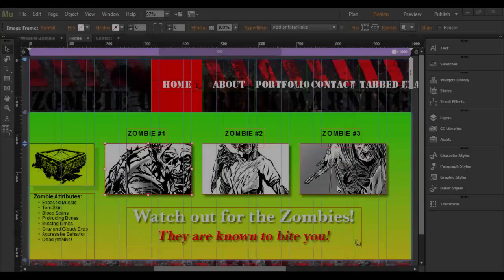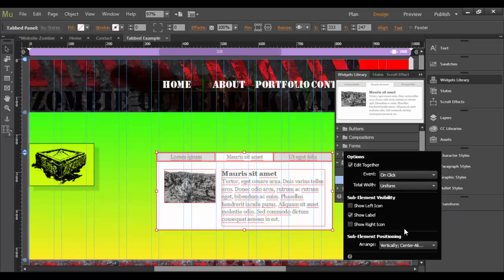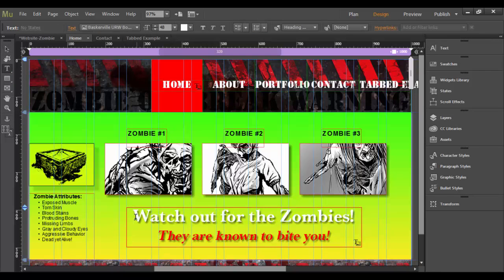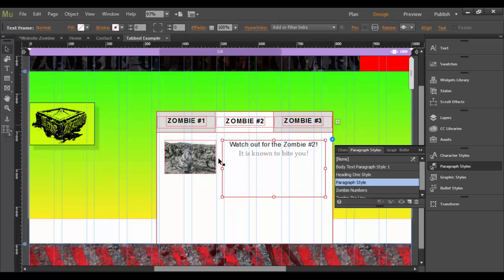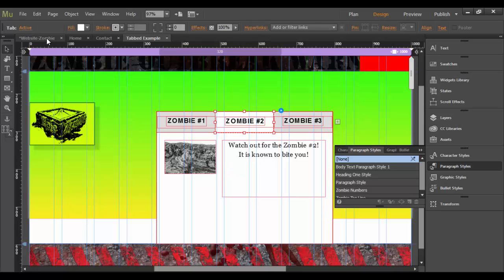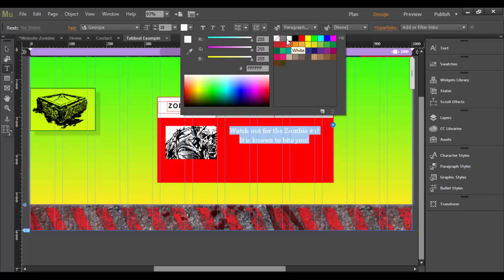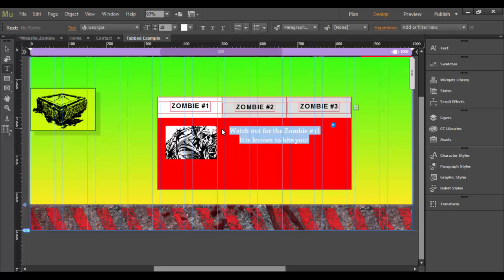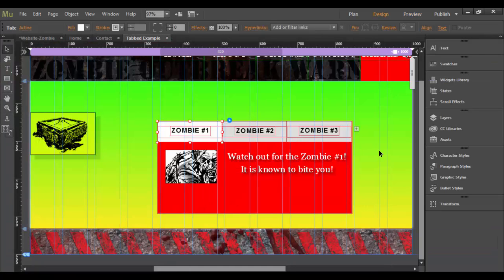Adobe Muse CC Creating Tabbed Panels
Learn how to Create Tabbed Panels in Adobe Muse!